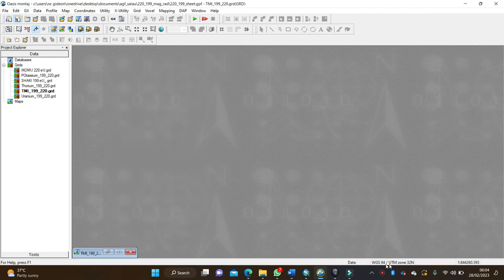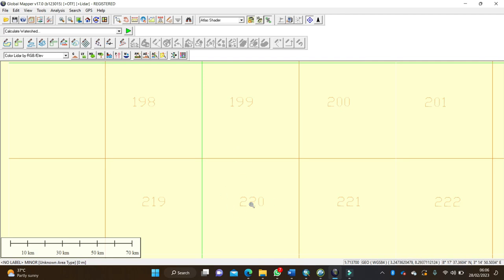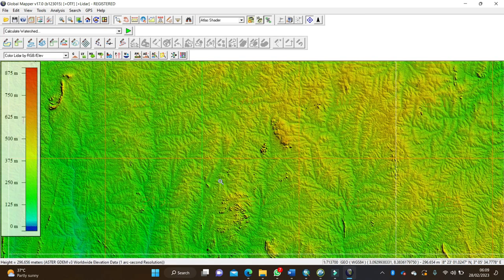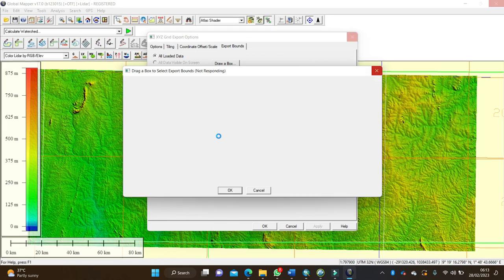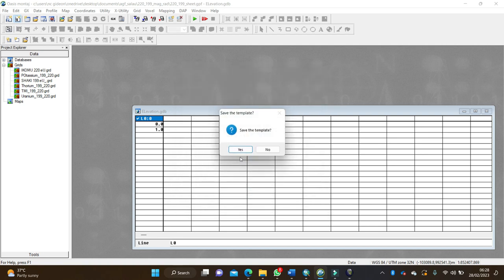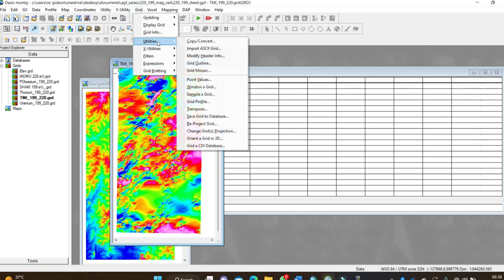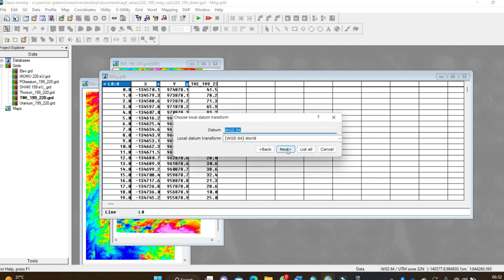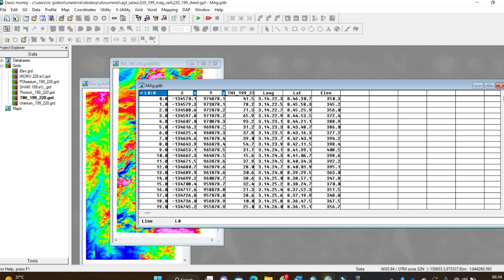MM136: HOW TO ALIGN DIFFERENT COORDINATE PROJECTIONS FOR MAGNETIC INTERPRETATION IN OASIS MONTAJ